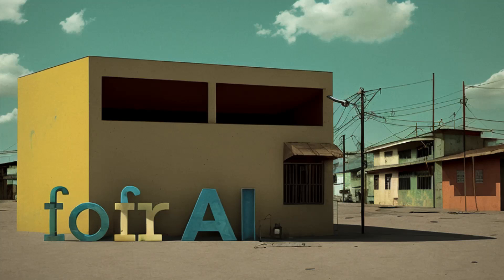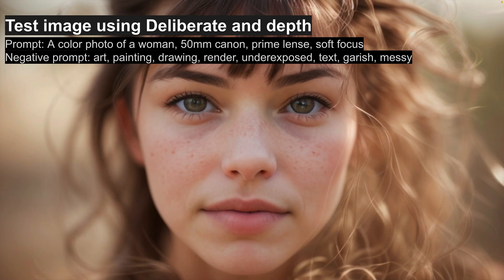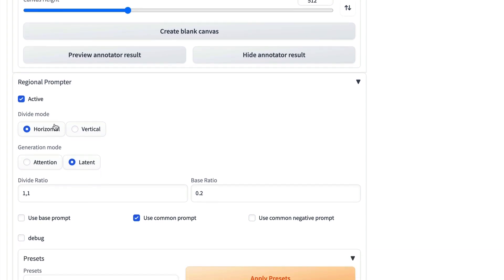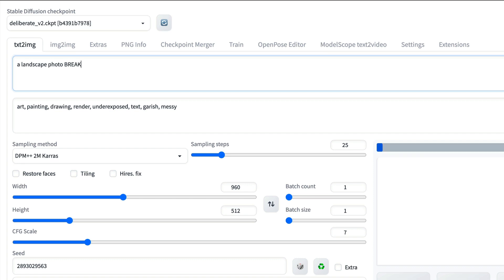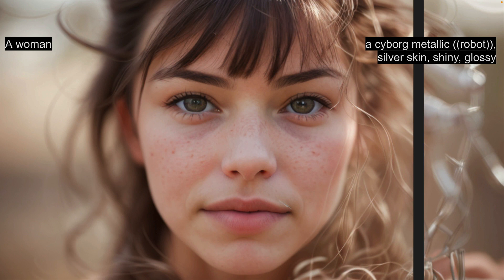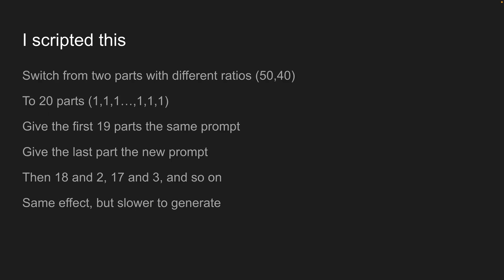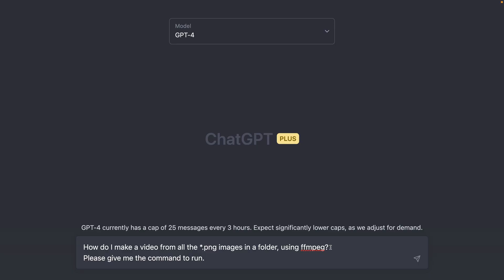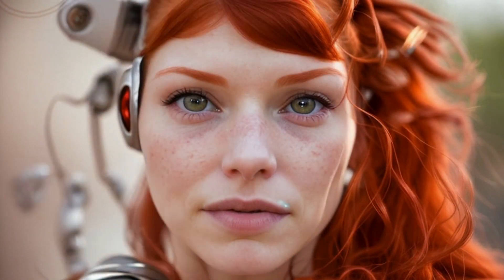Smooth animation with controlnet and regional prompting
Use Stable Diffusion, Controlnet and Regional Prompting to make a smooth, flicker free animation.